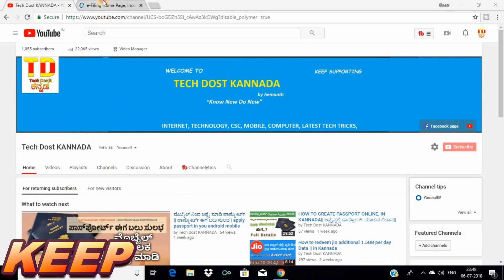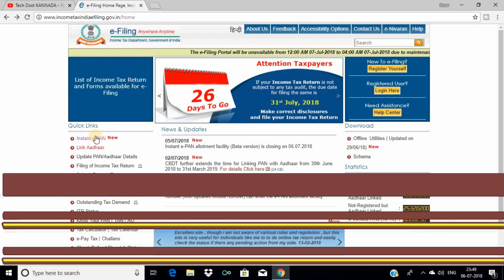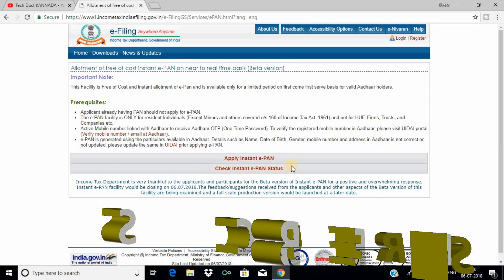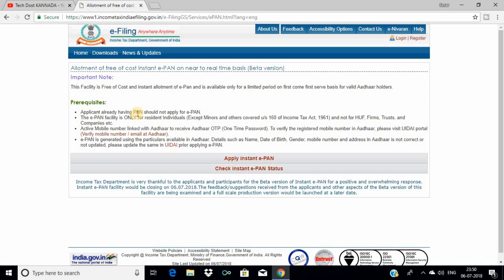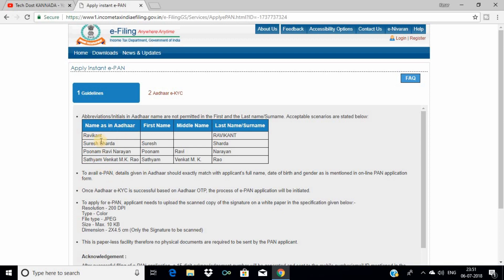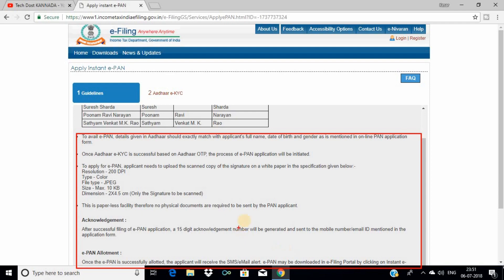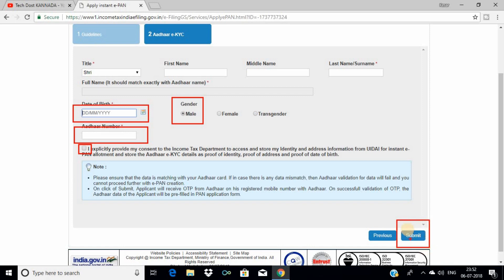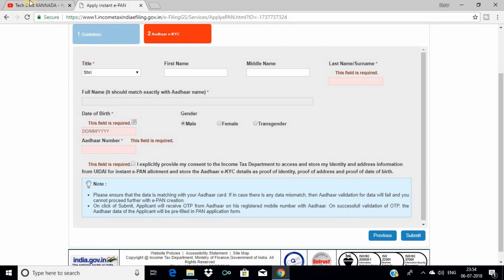How to Apply E - pan Online Free IN KANNADA| ಕೇವಲ 5 ನಿಮಿಷದಲ್ಲಿ ಈ ಪಾನ್ ಕಾರ್ಡ್ ಪಡೆಯಿರಿ online ಮೂಲಕ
how to create e - pan online free IN KANNADA|| ಕೇವಲ 5 ನಿಮಿಷದಲ್ಲಿ ಈ ಪಾನ್ ಕಾರ್ಡ್ ಪಡೆಯಿರಿ online ಮೂಲಕ ||
ನಮಸ್ಕಾರ್ ಗೆಳೆಯರೇ
ಈ ವೀಡಿಯೊ ದಲ್ಲಿ online ಮೂಲಕ ಈ ಪಾನ್ ಕಾರ್ಡ್ ಪಡೆಯುವದು ಹೇಗೆ ಎಂದು ಹೇಳಿರುವೆ
so ಈ ವೀಡಿಯೊ ಕೊನೆಯವರೆಗೂ ನೋಡಿ ಹಾಗೂ ತಿಳ್ಳಿದುಕೊಳ್ಳಿ
ಈ ವೀಡಿಯೊ ನಿಮ್ಮಗೆ ಈಸ್ಟ ಆದ್ರೆ ಲೈಕ್ ಮಾಡಿ ,ಶೇರ್ ಮಾಡಿ ,ಹಾಗೂ ಸಬ್ಸ್ಕ್ರೈಬ್ ಮಾಡಿ
keep supporting...

JAI HIND
JAI KARNATAKA

QUIRES SOLVED
1- How to apply e -pan online
2-how to get e-pan number
3-e- pan apply free
4-incometax
5-how to create e-pan card

By:- tech dost Kannada